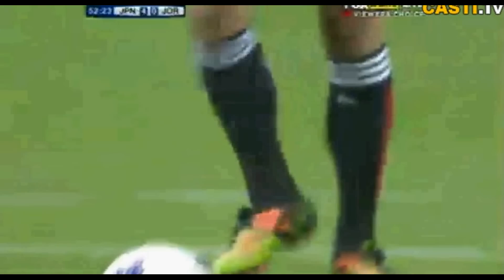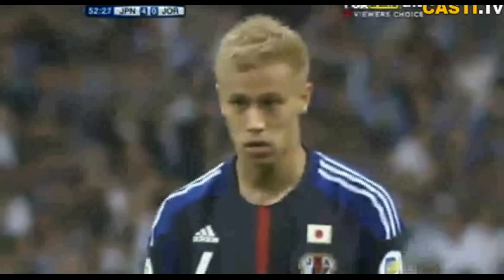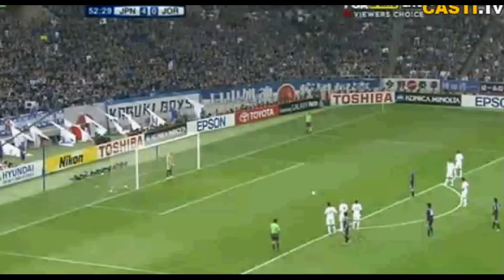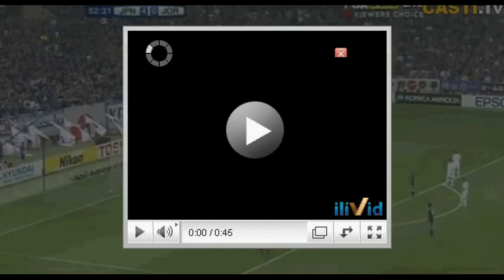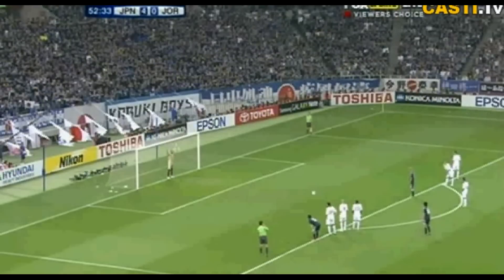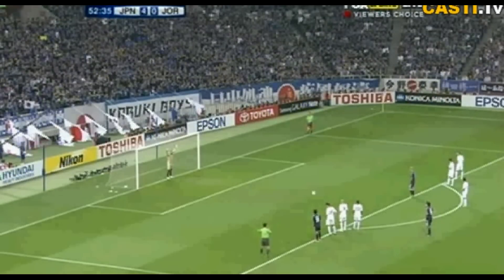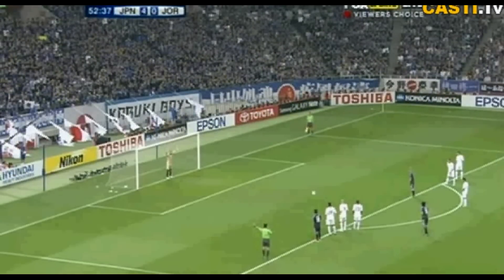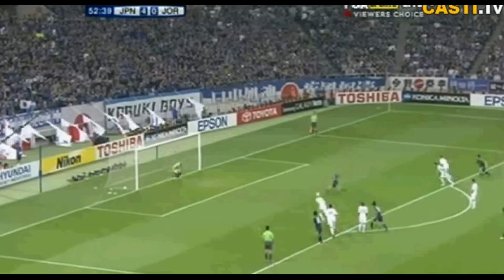Japan vs Jordan 8/6/2012 6-0 All Goals